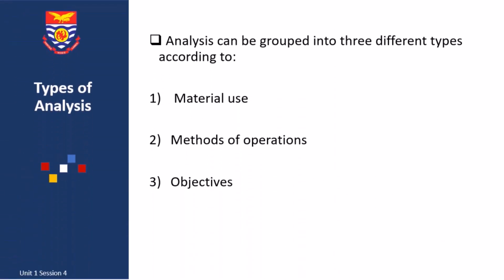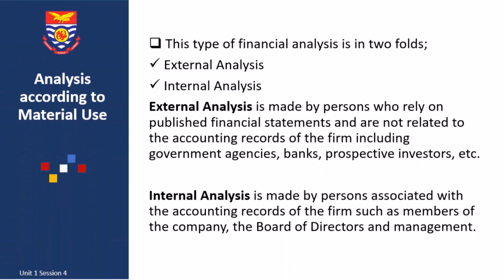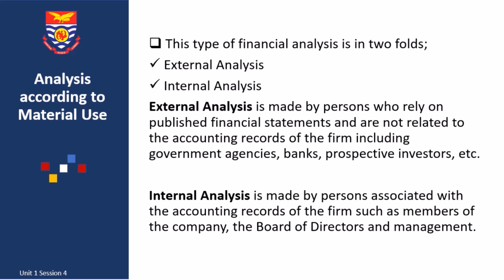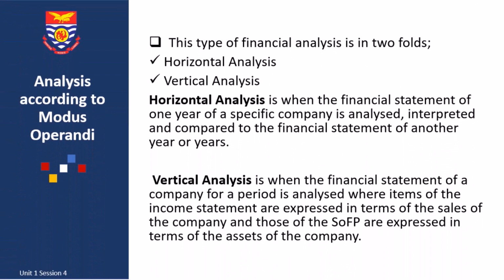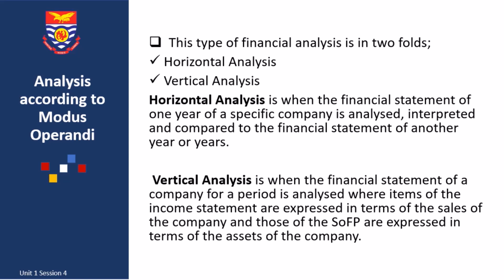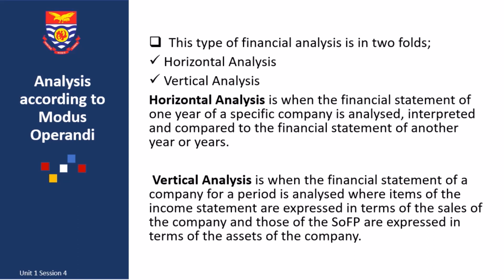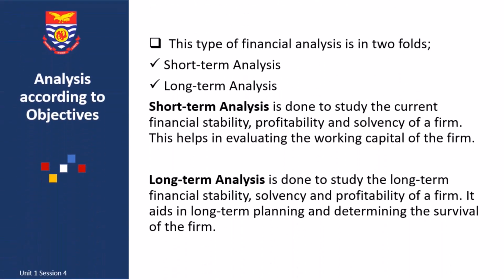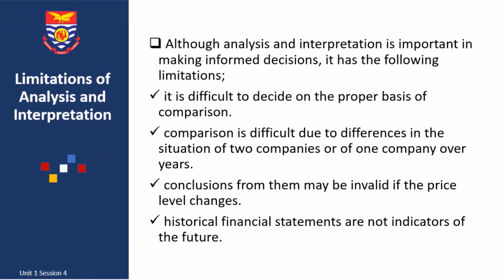Corporate Financial Analysis Unit 1 Session 4